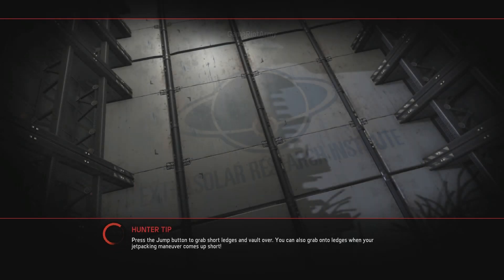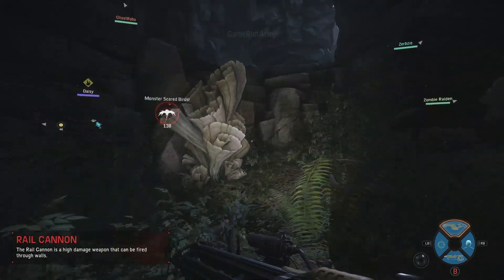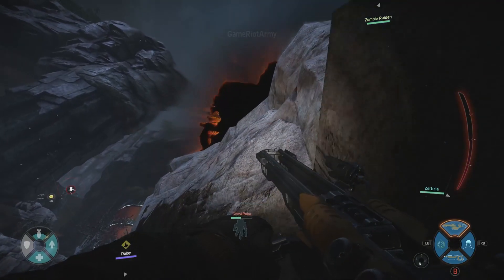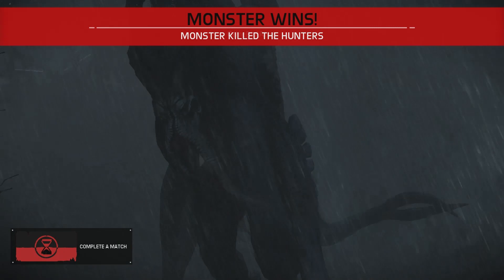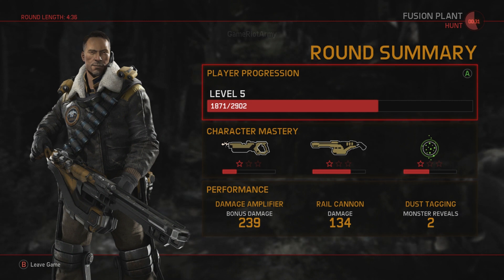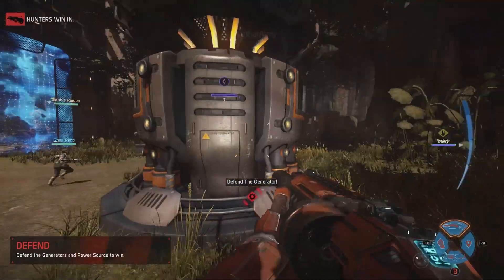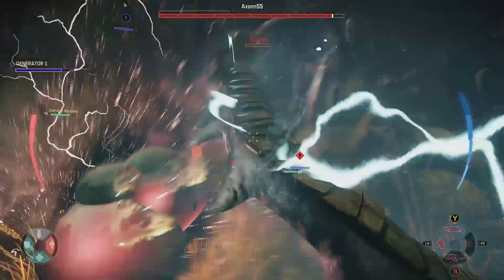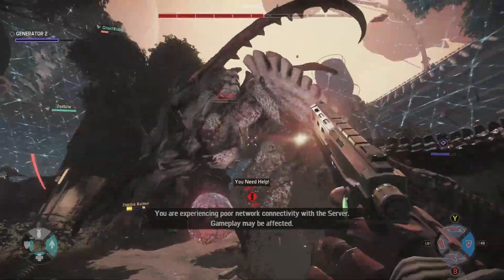Evolve Walkthrough Part 4 - Evacuation Campaign - HUNT & DEFEND (FINAL DAY)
Evolve Walkthrough Part 4 - Including Hunter Gameplay for the Evacuation Campaign - If you want to see more Evolve Gameplay Let me know in the comments and by Smashing the like button - Gameplay for Support Class Cabot - Evolve Walkthrough Beta Part 1 1080p Gameplay

Hunt: Hunters are called in to eliminate a single Monster. The Monster flees, kills wildlife, and eats to gain energy and stage up. The Hunters aim to track, trap, and kill the monster before it gets too big. The round ends when one team is eliminated, or the Monster evolves to Stage Three and destroys the power relay.
Nest: The Hunters have been called in to destroy Monster eggs that have been discovered in the area. The Alpha Monster must defend the eggs and can even hatch one to gain a Goliath minion to fight at its side. The round ends when one team is eliminated, or all of the eggs and minion are destroyed.
Rescue: The Hunters are called in for a search and rescue mission. A Monster has attacked the facility and is still in the area, and groups of colonists have fled into the wilderness. Hunters need to locate, revive, and lead each group of survivors to a rescue shuttle. The round ends when the majority of survivors have been either rescued or killed.
Defend: The transport ship is loaded with civilians and fueling up. A horde of Goliath minions led by a Stage Three Alpha Monster attempts to destroy the fuel pad, which is protected by two reinforced walls, each powered by a generator. The hunters defend the generators and fuel pad until the ship can finish fueling. If the ship finishes fueling or the Alpha Monster is killed, the Hunters win. If the generators and fuel pad are destroyed, the Monster wins.